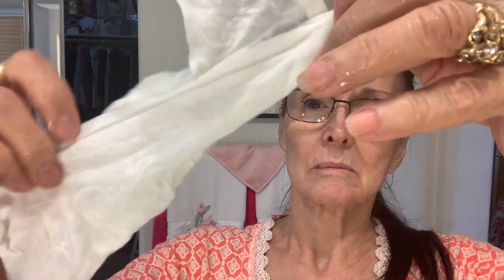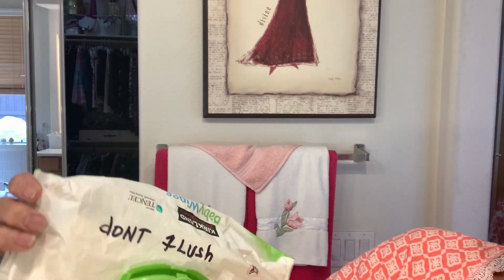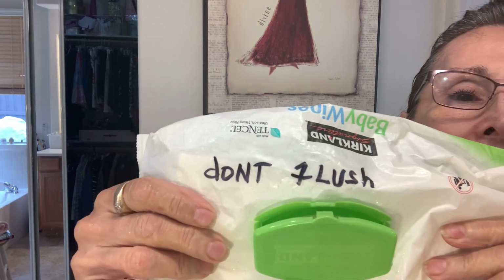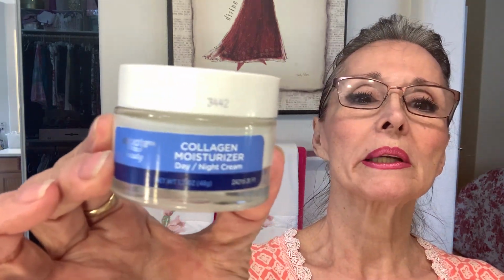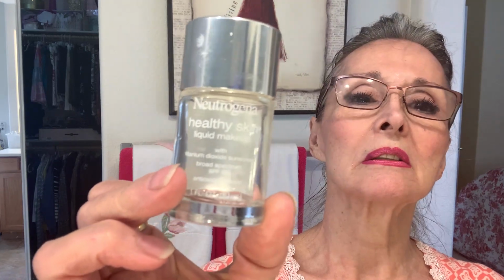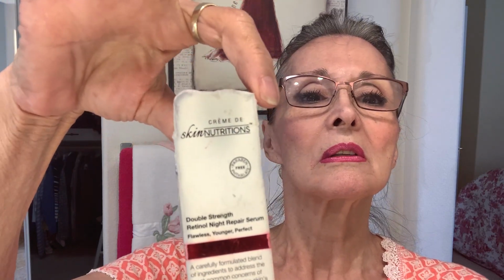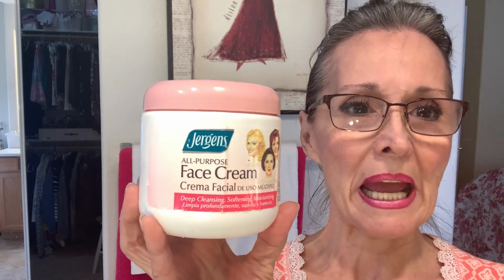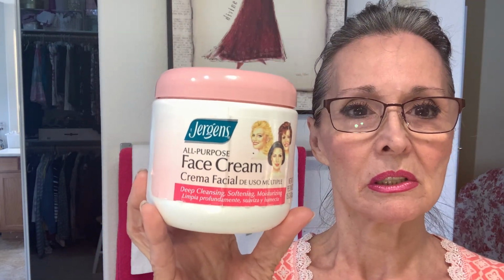EMPTIES ,and a surprising TIP for me! "over70stillglam:)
2nd.ending again LOL  and the TIP is at the end of video.also 3 months of my hair sparkles. have fun out there.hugs to you all   :) connie